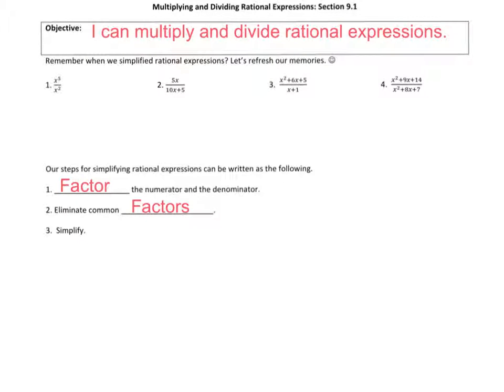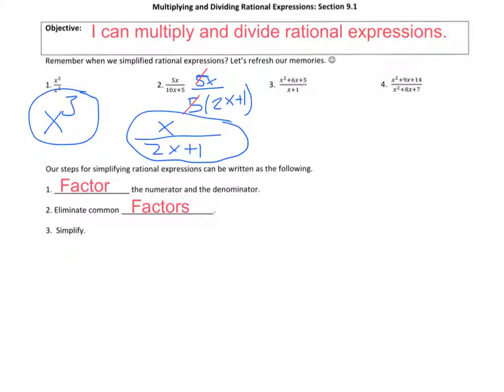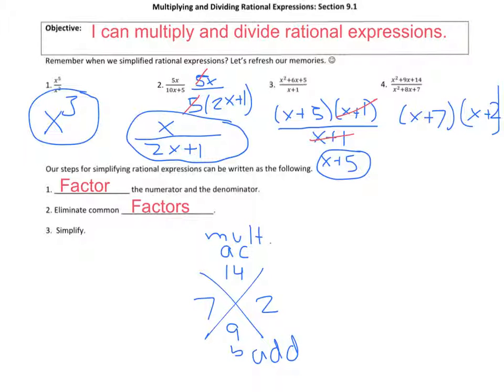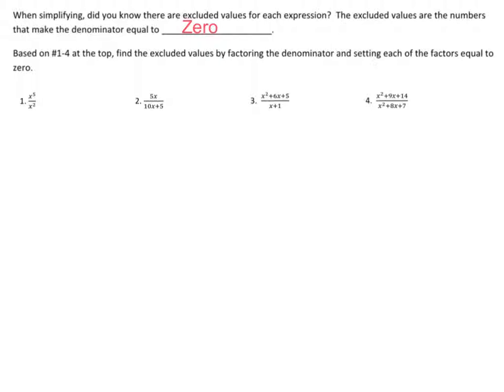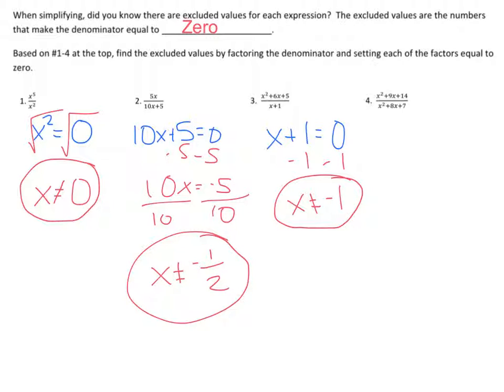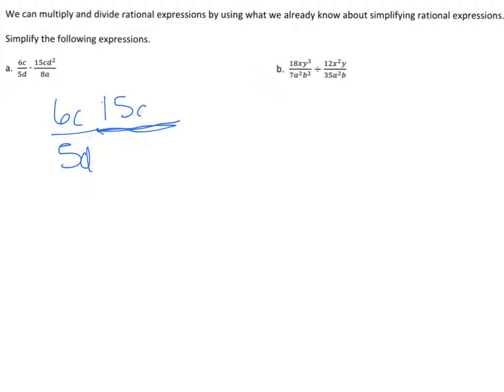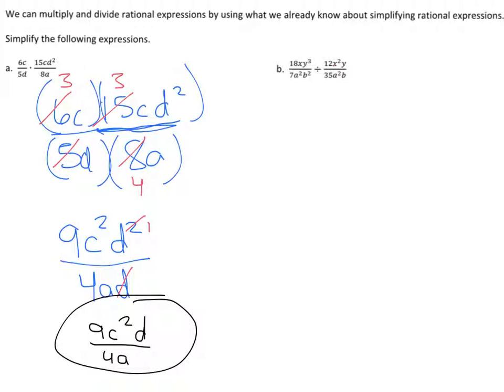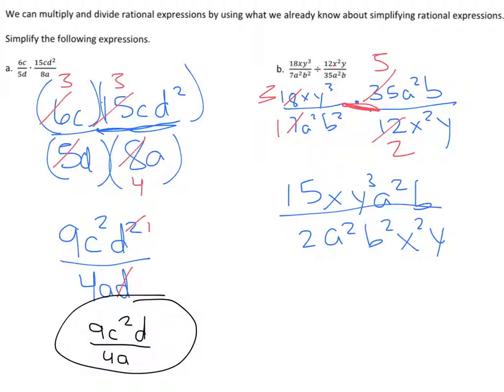9.1 Multiply&Divide Rational Expressions